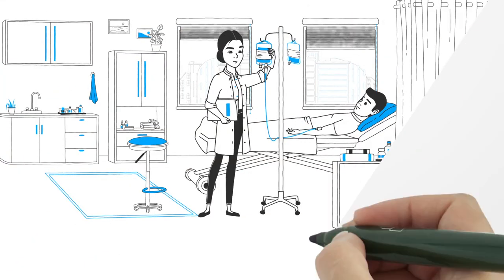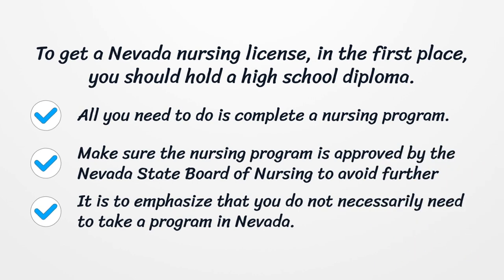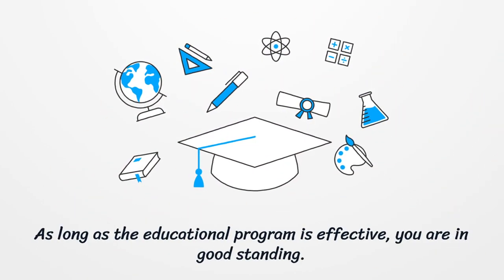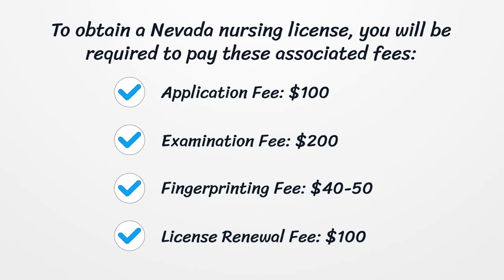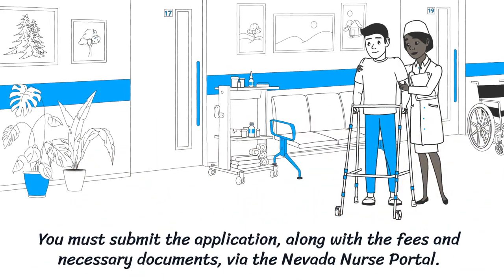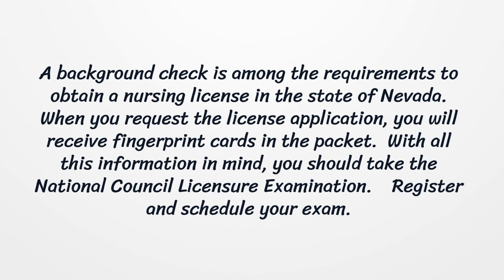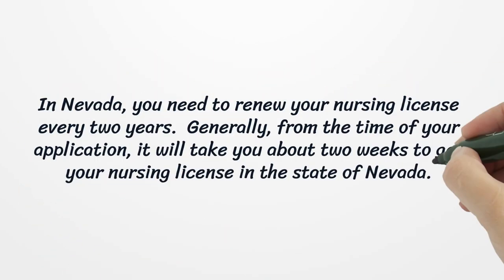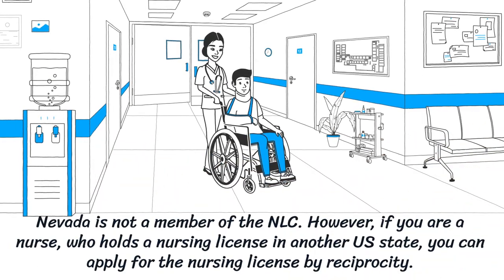Nevada Nursing License - What You need to get started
If you ever considered starting a nursing career and you just do not know where to start, then you can find all you need to know from the Nevada nursing license lookup. There are many requirements on the licensing process, examinations and more. (Source